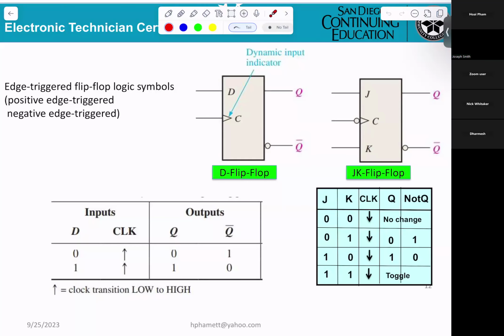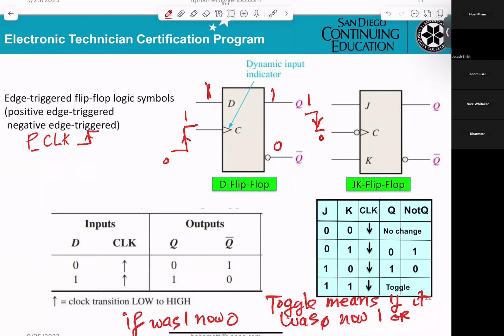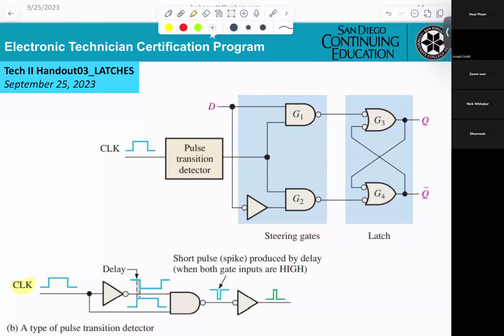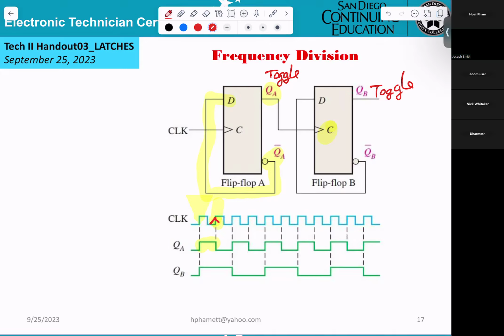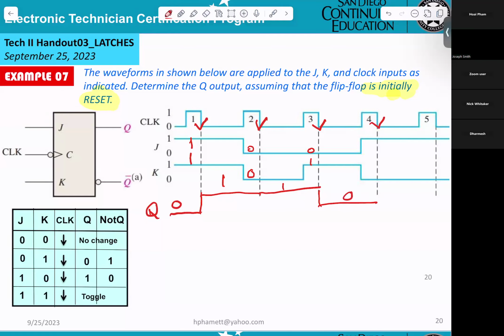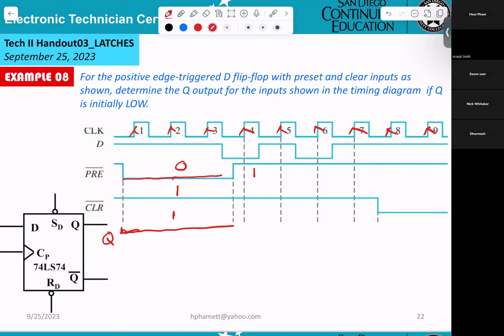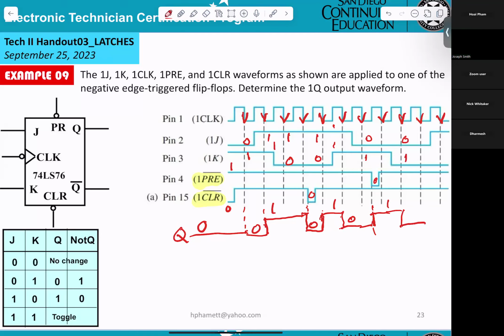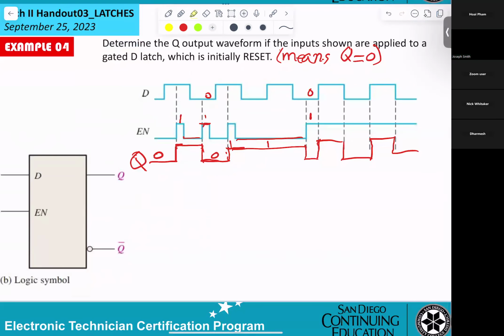Electronics Tech II D and K FlipFlops on October 03 2025